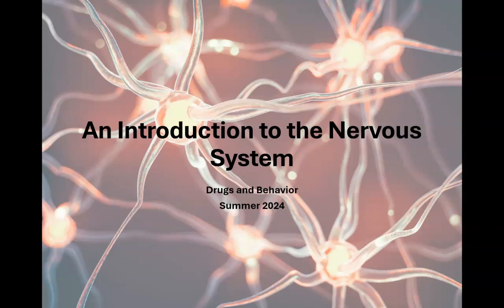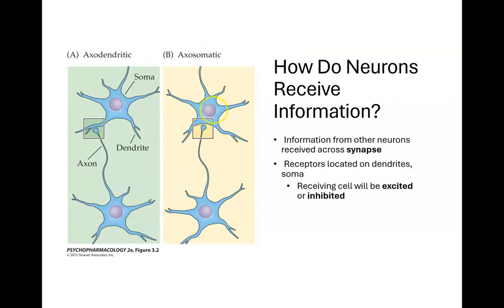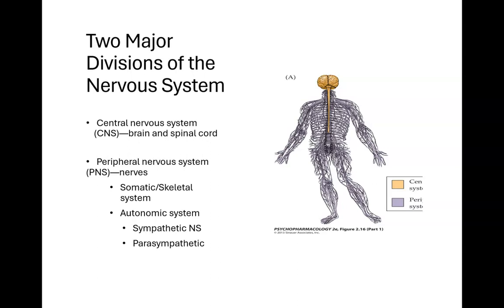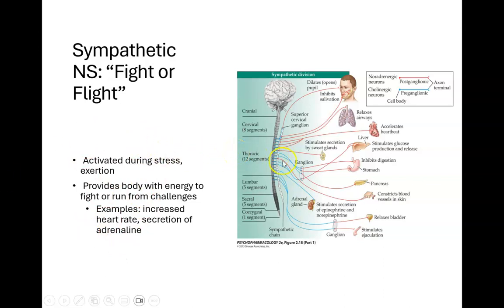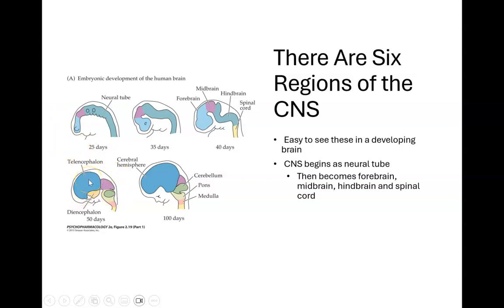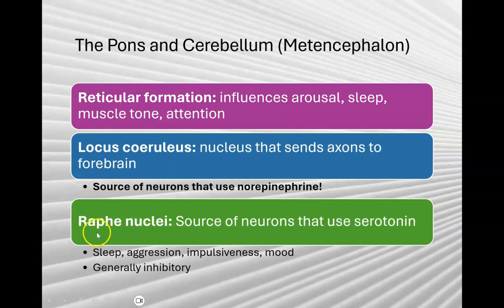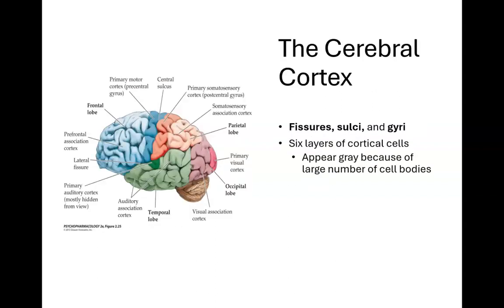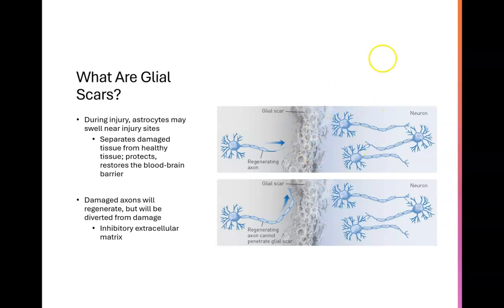Drugs & Behavior: Intro to the Nervous System